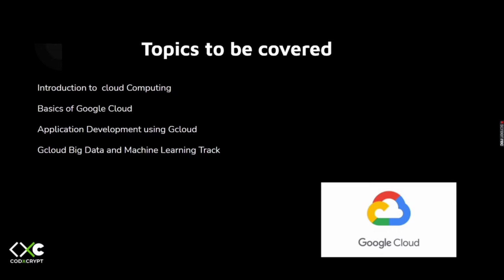Launching new Cloud Computing course | LearnCloud | CodXCrypt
Cloud computing is the on-demand delivery of IT resources over the internet with pay-as-you-go pricing. Instead of buying, owning, and maintaining physical data centers and servers, you can access technology services such as computing power, storage, and databases, on an as-needed basic from a cloud provider
Tell us the topic you want us to make videos on ( in the comment section)

Happy learning :)